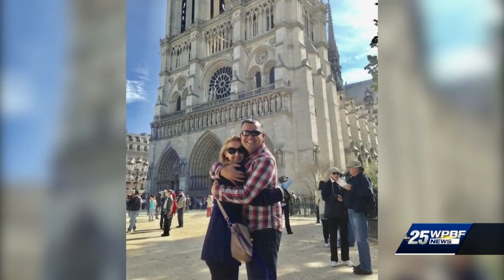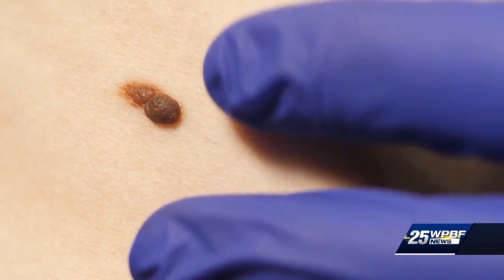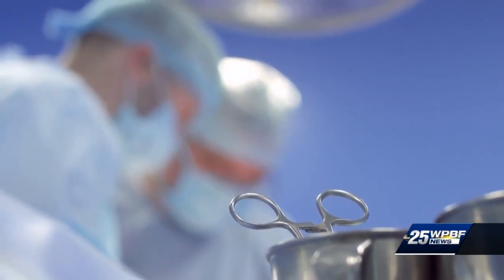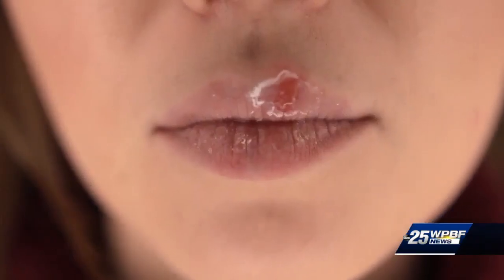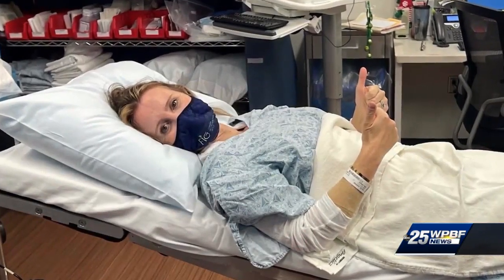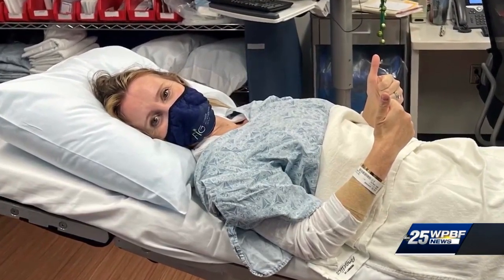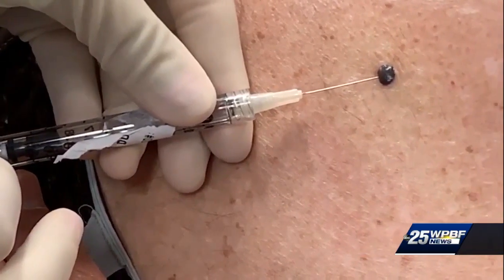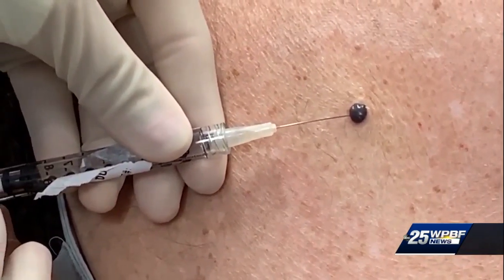Doctors use herpes to treat melanoma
May is Skin Cancer Awareness month and WPBF 25's Gianna Caserta is introducing us to a new way doctors are treating melanoma.